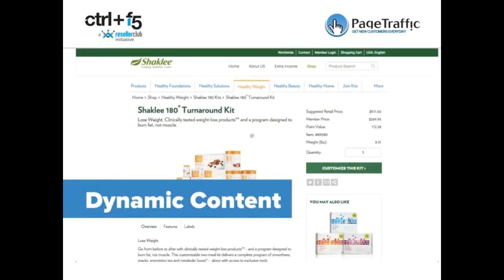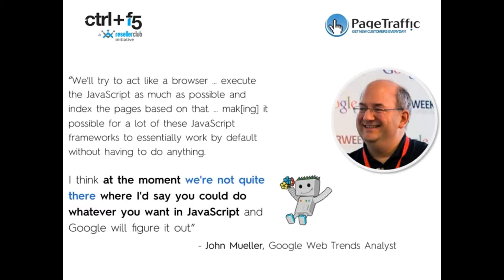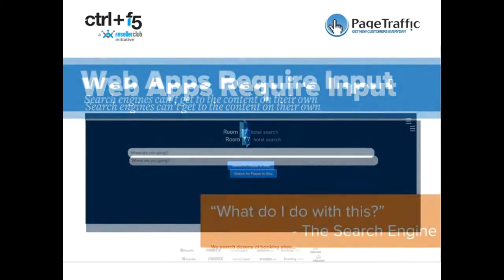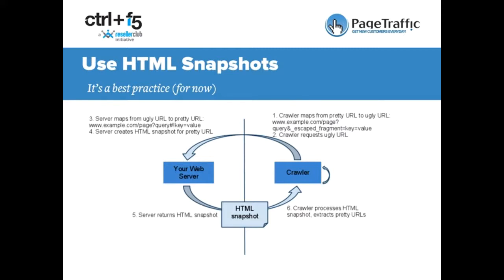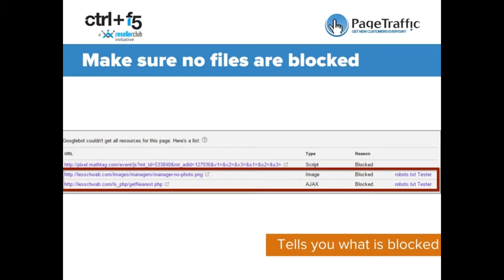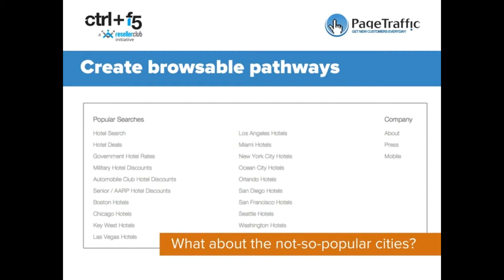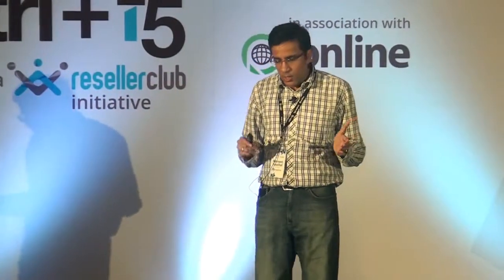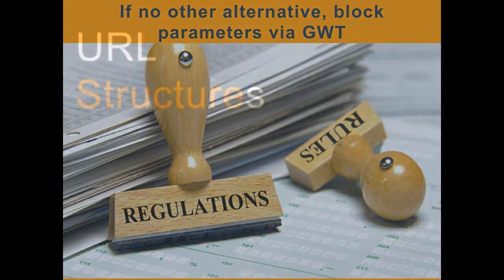Google SEO Marketing Solutions & Web 3.0 | Navneet Kaushal | Ctrl+F5 | ResellerClub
Navneet Kaushal, the Director, CEO and Co-Founder of PageTraffic, speaks about the web 3.0 websites and how websites that are built on Angular JS or React JS can be made SEO marketing friendly. He shows how Google cannot read the websites that are built on JavaScript and provides solutions to solve these crawler problems with the help of sitemaps.

Ctrl F5, powered by ResellerClub is a summit for elite web designers and developers looking to collaborate, network and share knowledge with some of the best leaders of the Internet presence industry in India.

ResellerClub was founded with the objective of providing domain names and hosting products to Web Designers, Developers, and Web Hosts. ResellerClub offers Shared Hosting, Cloud Hosting, Dedicated Servers, VPS, Email, Backup, Security and more with multi-brand options in many of these categories to empower choice. ResellerClub also offers a comprehensive solution to register and manage 500+ gTLDs, ccTLDs and new domains.